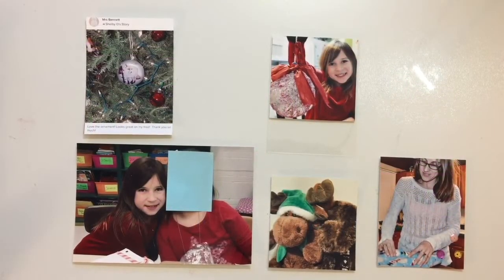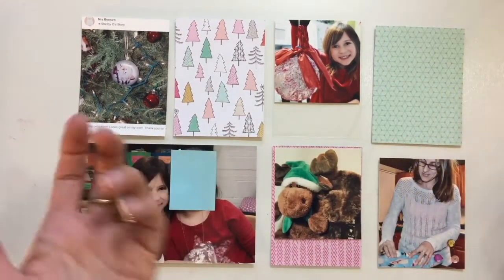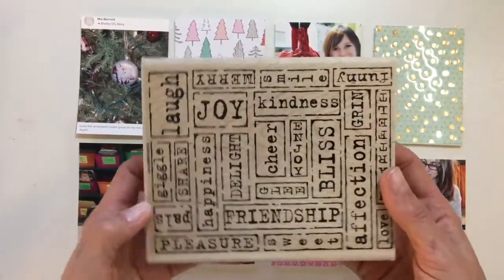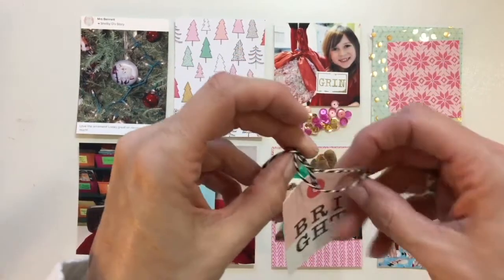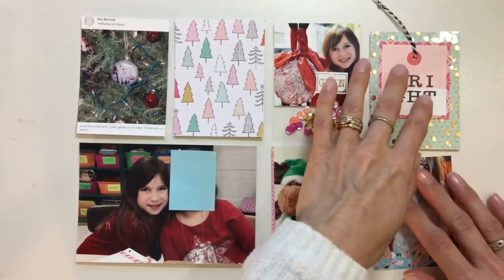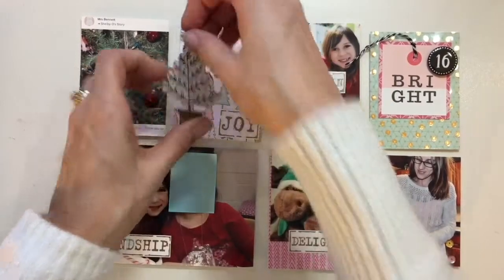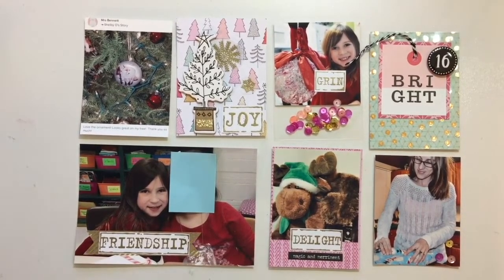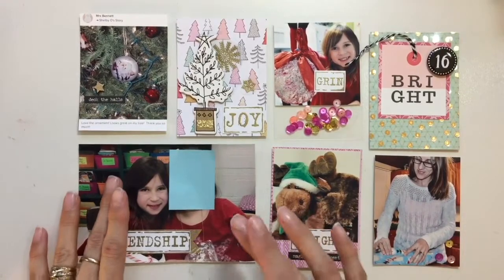December Daily - Day 16 (2016)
Finally at Day 16. I have a few more recorded and I am working on the last few days.  If you are still interested, I will keep posting them.